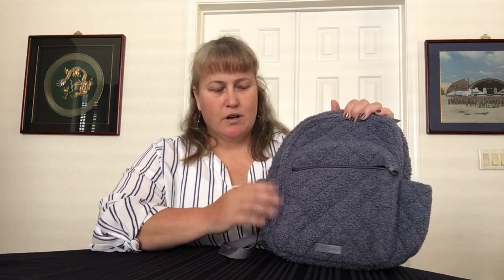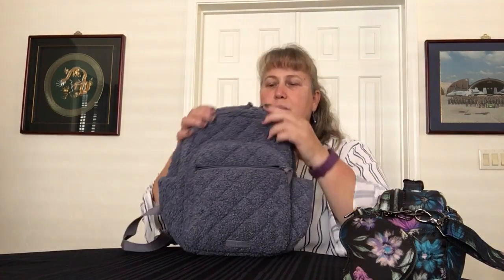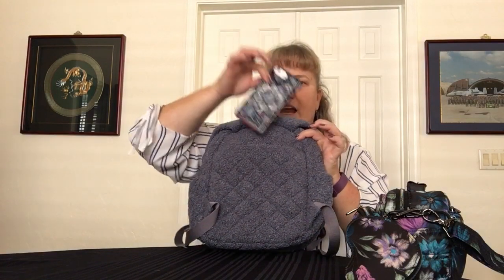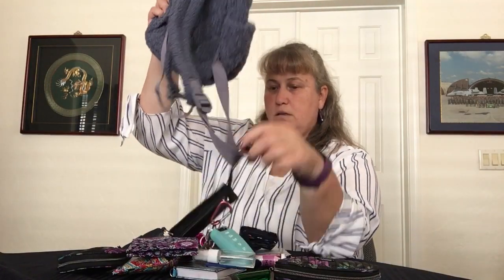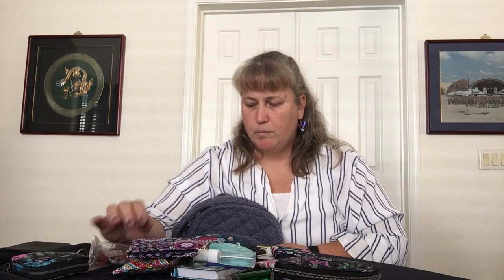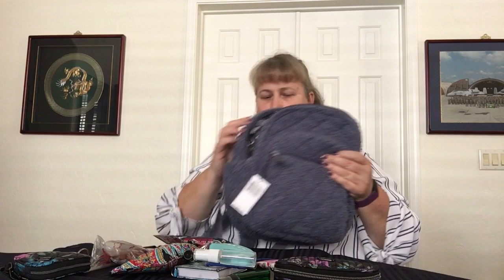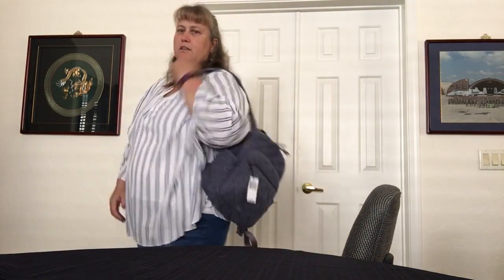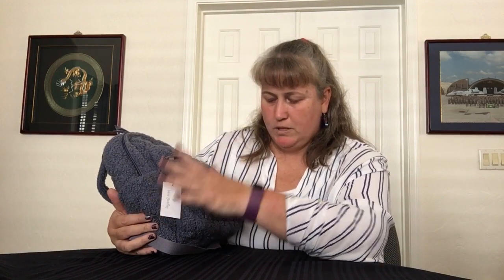Load Test — Vera Bradley Small Backpack (Thunder Blue)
This viewer requested video came from Jaeni and takes a detailed look at the Vera Bradley Small Backpack in Fleece (Thunder Blue). Thank you for the recommendation Jaeni!

Accessories included in this video are: Lug Trolley Crossbody (Bloom Black), Heart Pouch (Bloom Black), iPhone Case 6S+ (Bramble), Rodeo Wallet (Bloom Black), Factory Style Sunglass Sleeve (Parisian Paisley), Manicure Kit (Fruit Grove), Business Card Holder (Lilac Medallion), Lug Ballpoint Pen (Bloom Black), Jujube Small Be Set Piece (Platform 9 & 3/4), and Shopping Tag Bag Charm (Denim).